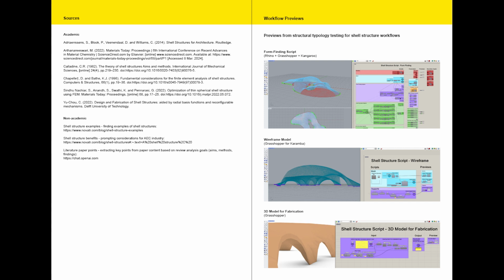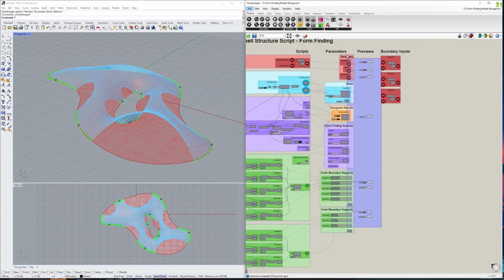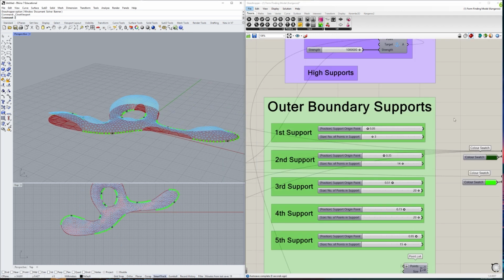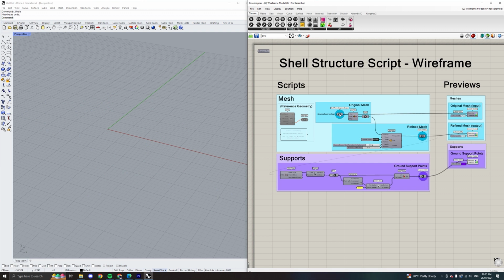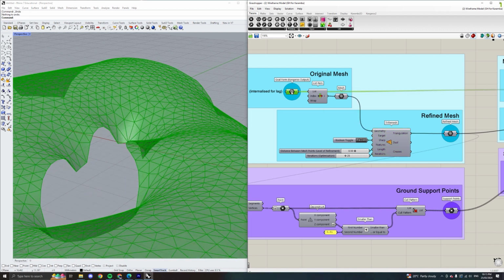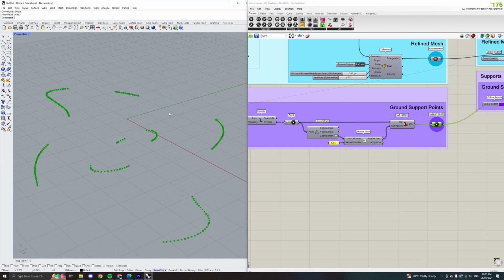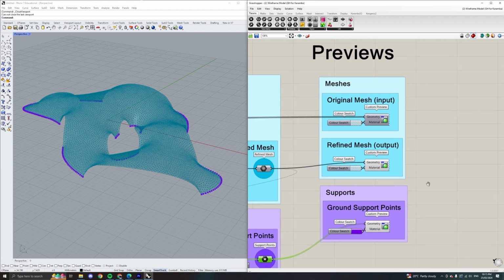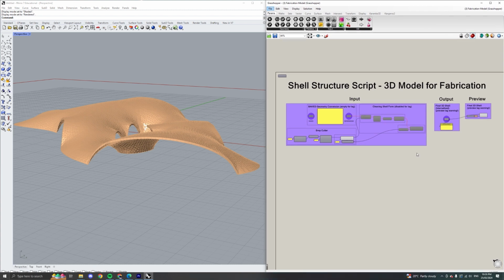Lightweight Structures - Shells